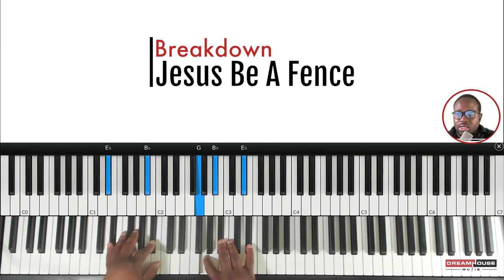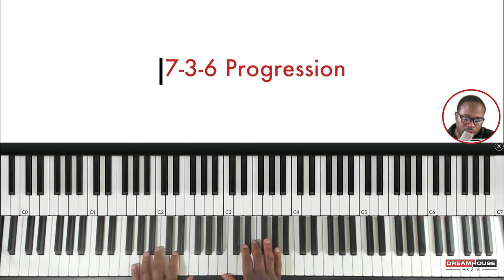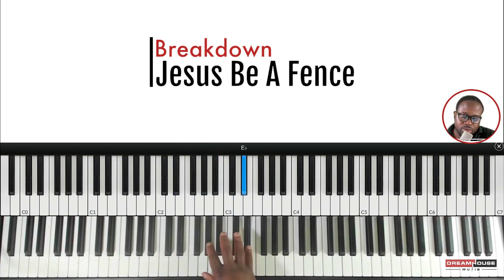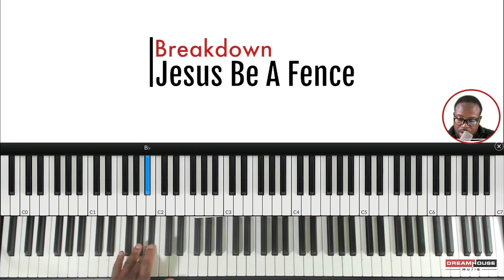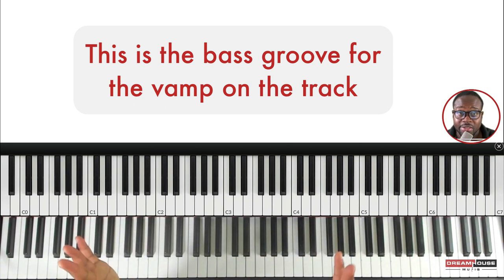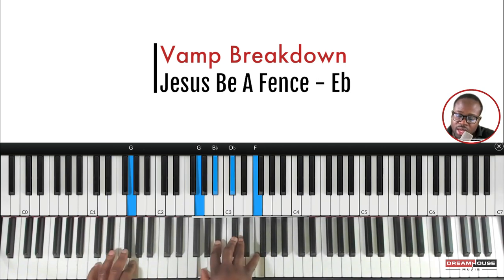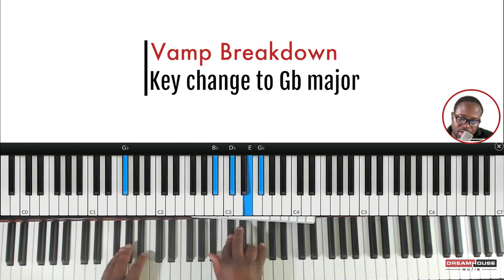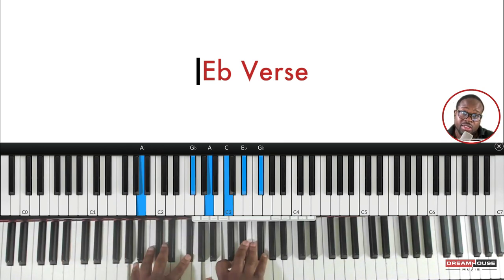Crunchy Church Chords in Eb | Jesus Be A Fence by Fred Hammond | Intermediate Progressions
Today's gospel piano tutorial will be in the key of Eb major. I'll be showing some nice churchy blues chords that you can use in other songs in church.

We will look at "Jesus Be A Fence" by Fred Hammond to demonstrate some nice progressions & simple licks that you can run with today.

Now this tutorial assumes that you would be playing bass on the piano yourself. I also showed it that way so that it would be easier for beginner and intermediate piano players to understand.

If you are fairly new to gospel piano or want to improve get started with a free piano class

Willie
DreamHouse Musiq